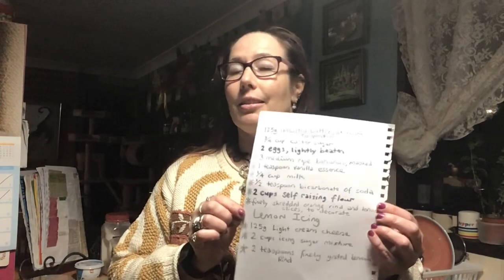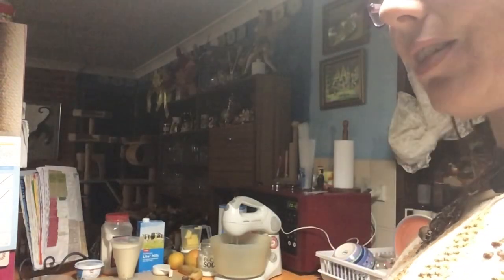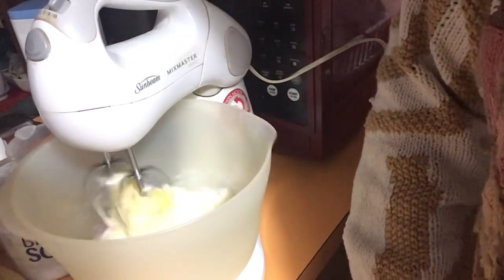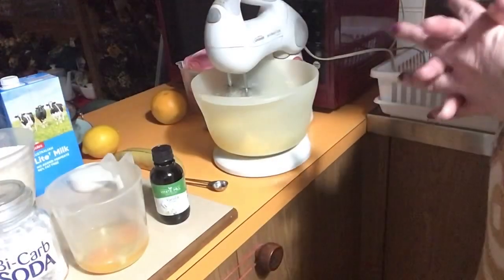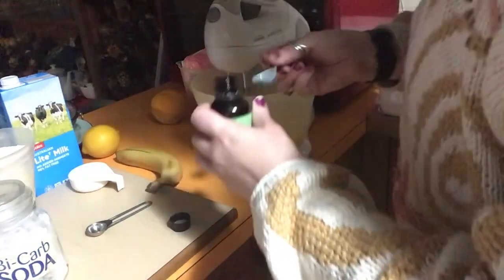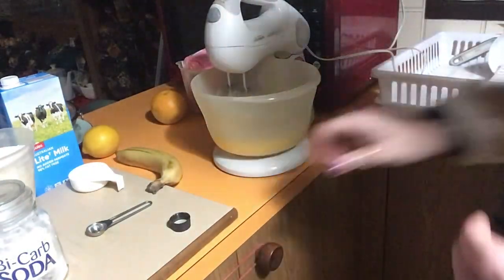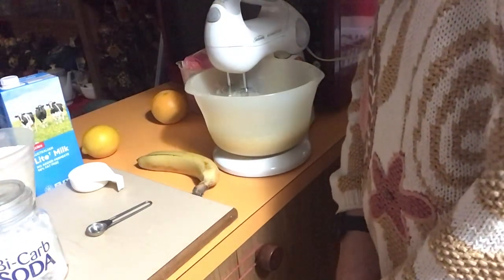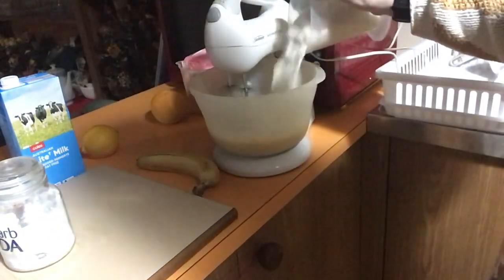Cooking with Violet Vixen episode 273 banana cake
Today I show you a banana cake and why you should not cook it in a hurry.